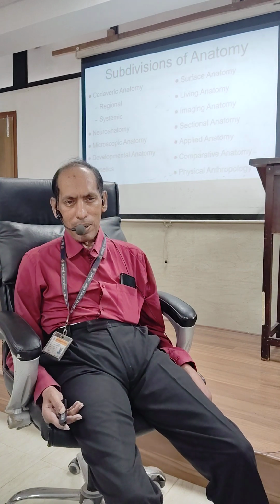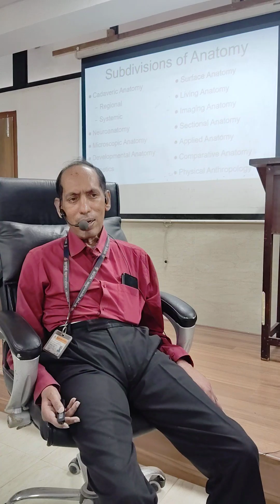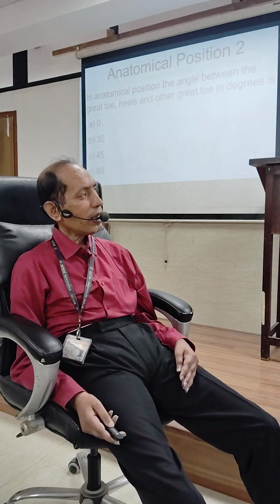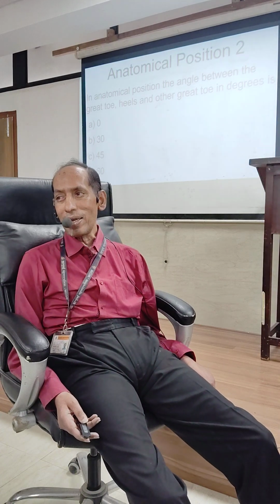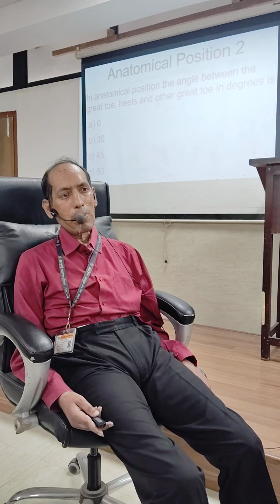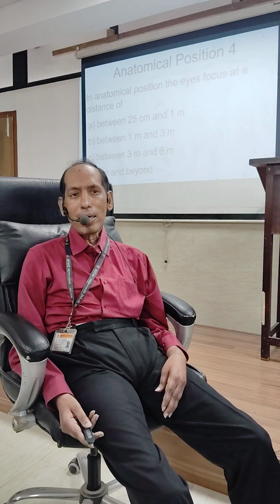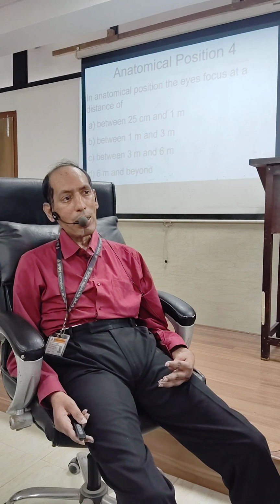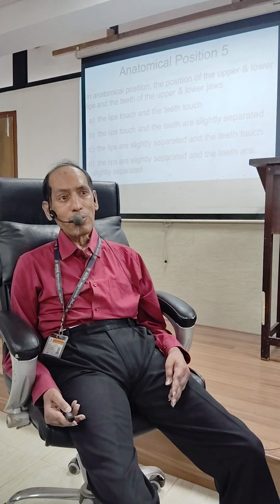Introduction to Anatomy by Dr KSK